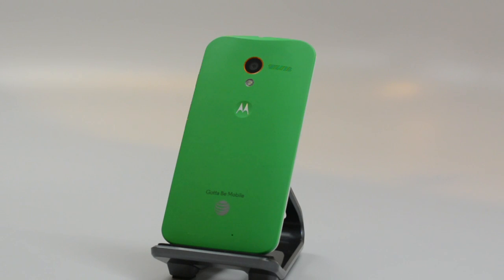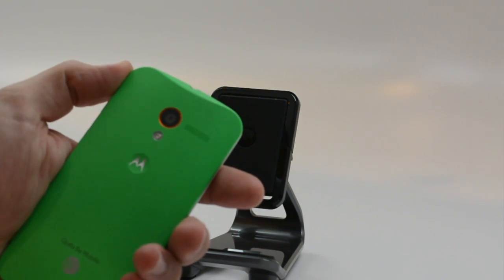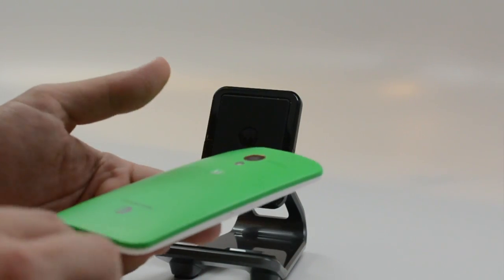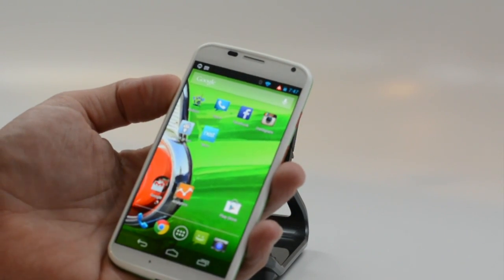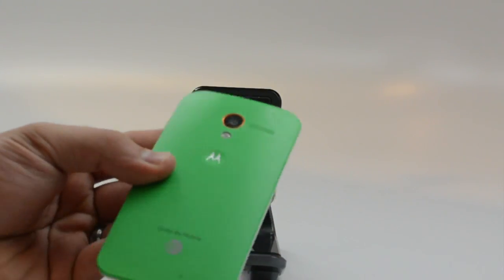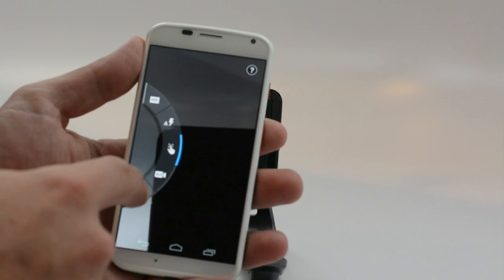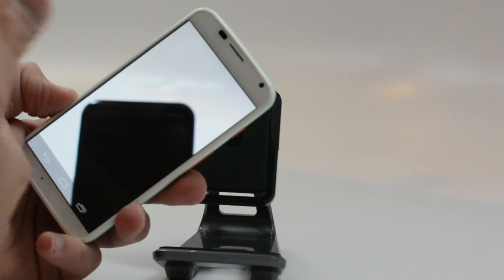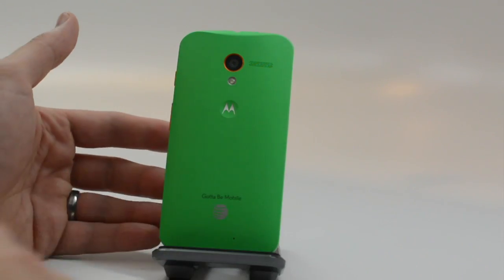Moto X Review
Check out the sharp design and incredible software on the Moto X to see why it earns a Gotta Be Mobile Editor's Choice Award.